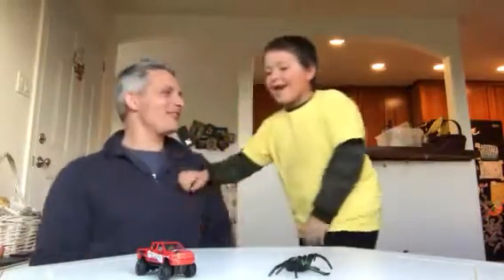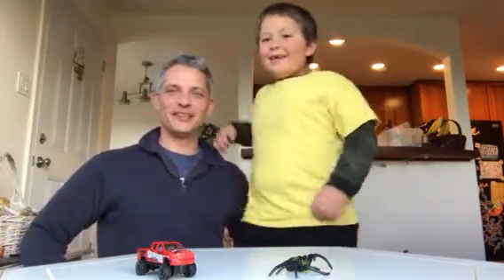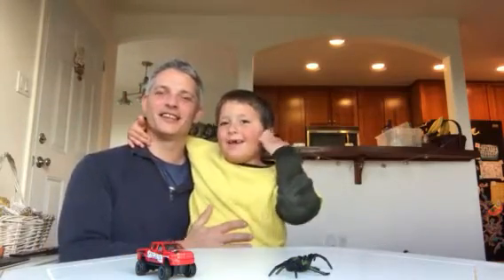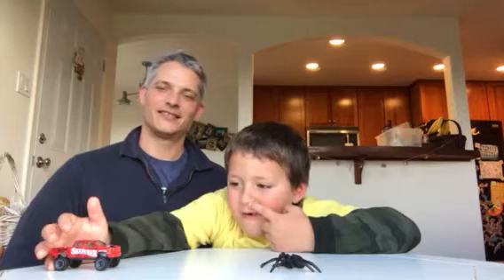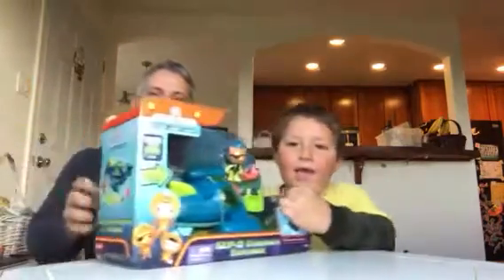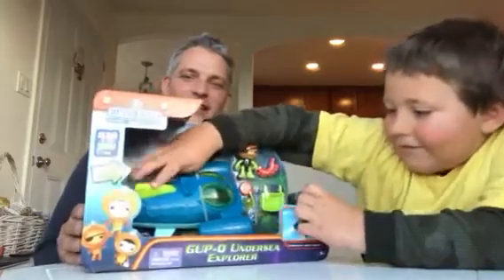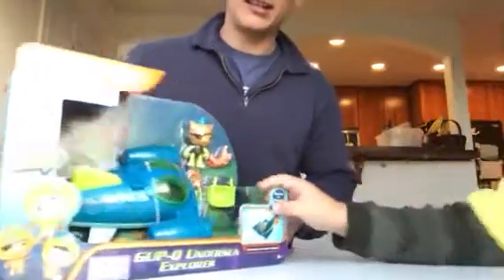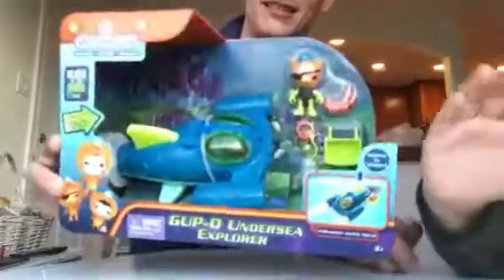Video making Gup Q Octonauts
Jay is 6 year old here and really enjoys filming videos now !